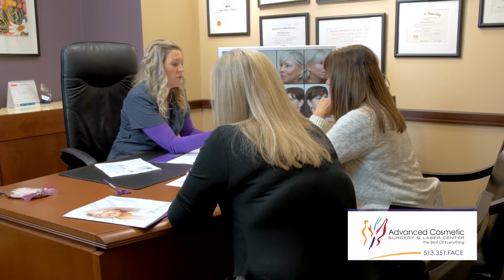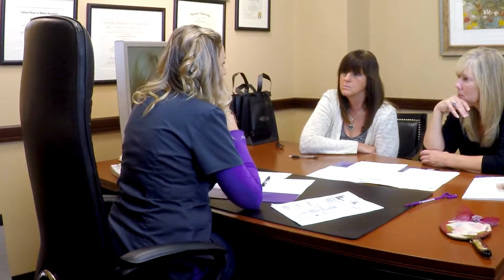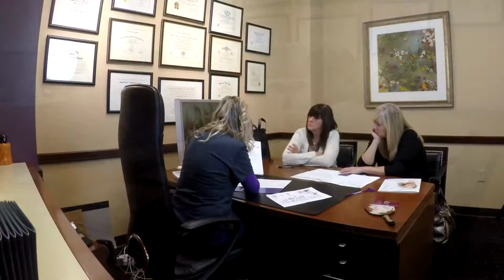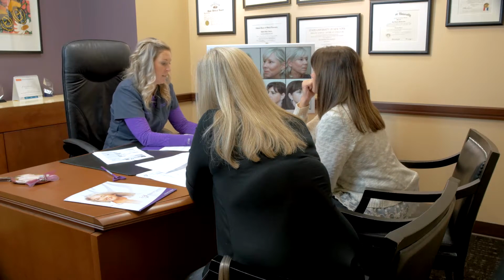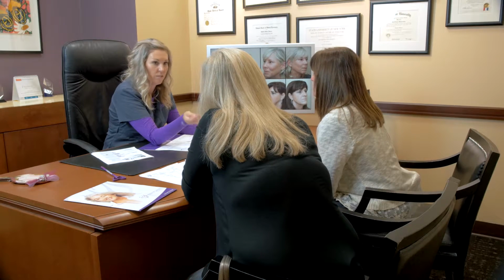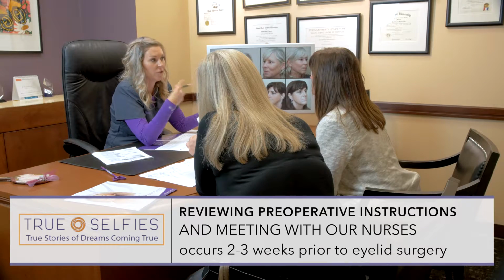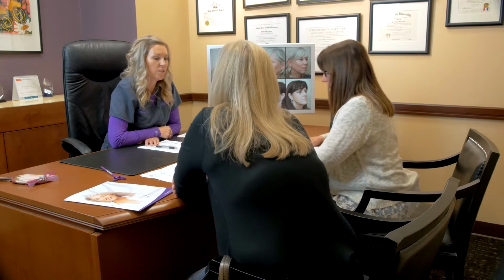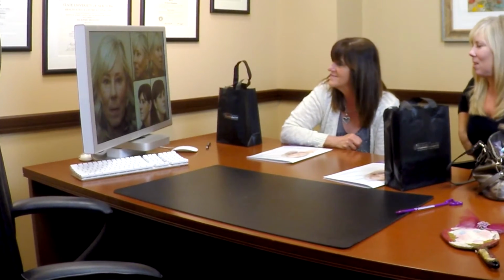Preoperative Blepharoplasty Appointment